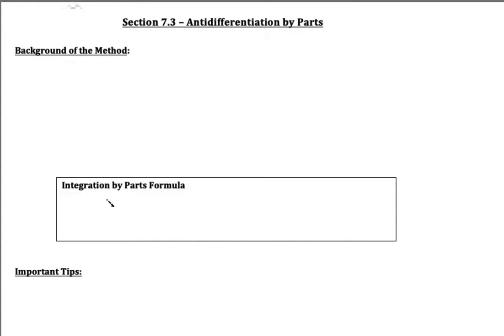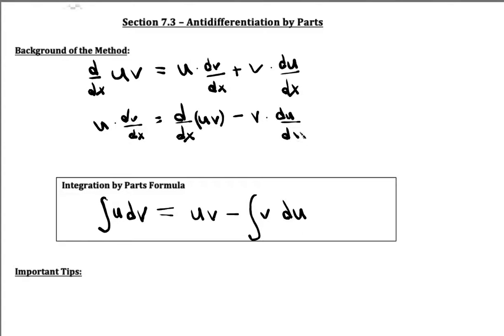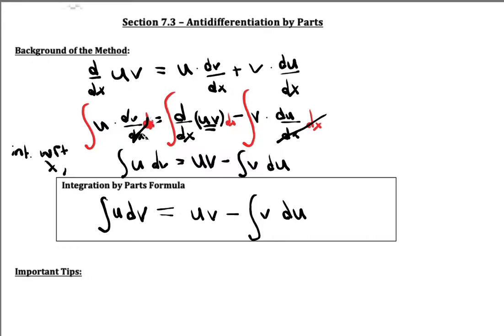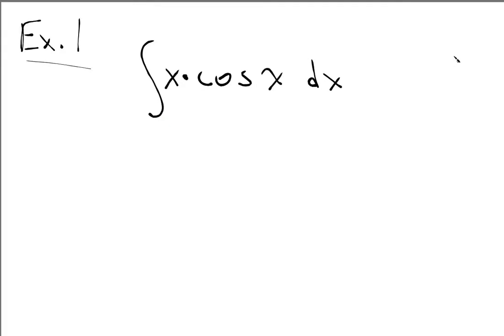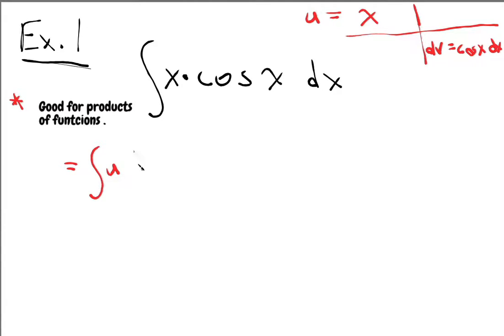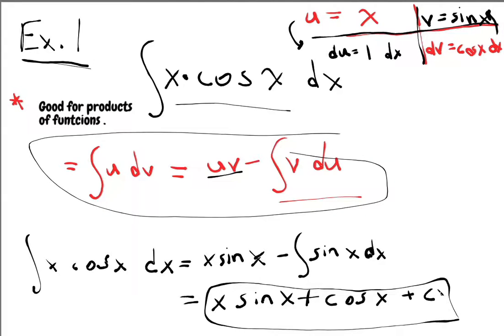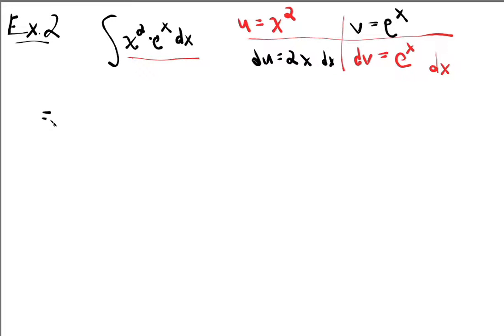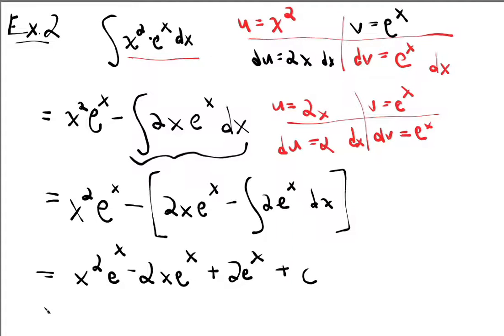7 3 Integration by Parts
In this video lesson, I derive the formula for integration by parts and show how to use it in two examples.